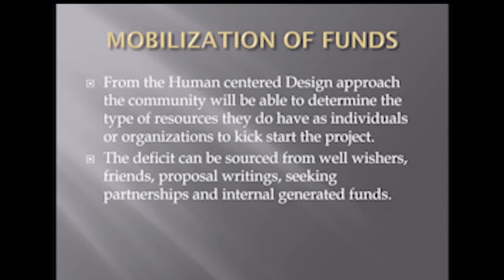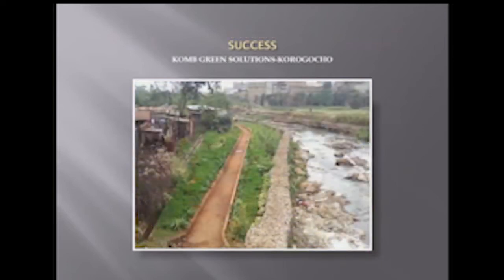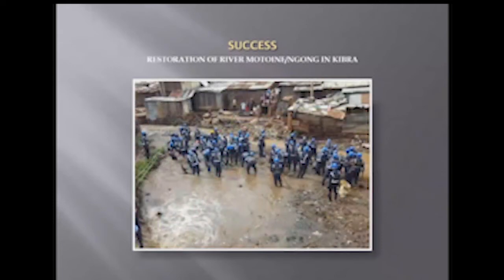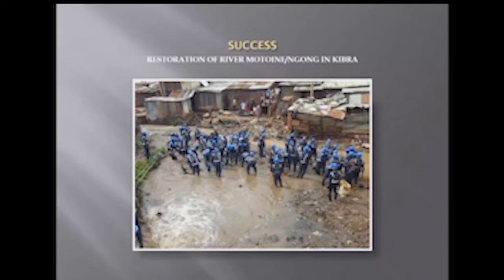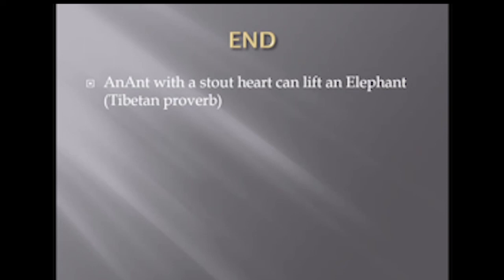Biophilic Conservation: Sam Dindi, Steps of running a successful community conservation project.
Sam Dindi has been working in the field of environment conservation for eight years now. Sam is the Co-founder of Mazingira Yetu Organisation that’s engaged in environment education and communication, community mobilization and training and ecosystem restoration. He is trained in Sustainability Development, tourism and wildlife management. Sam enjoys collecting rocks, nature walks and learning new languages.

We aim to inspire change among people to protect the environment

Our generation is on the verge where everyone has the ability to spark change no matter how small it may be. There are amazing conservation stories that do not get to see the light of day. These stories are only known among the selected few who already understand the conservation scene. Biophilic Conversations will enable the ease of access to such stories and thus inspire people to appreciate the environment we live in.

Such a platform will be able to raise awareness on conservation not only in Kenya but the entire world. Sharing conservation stories will be able to formulate the language of the conservation community where others can shape themselves in a conversational process with the power to connect.